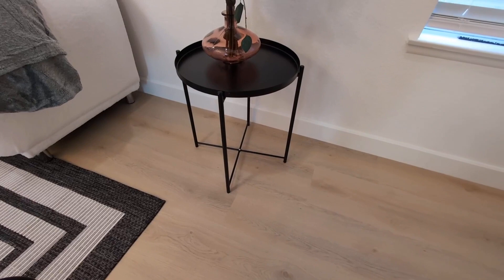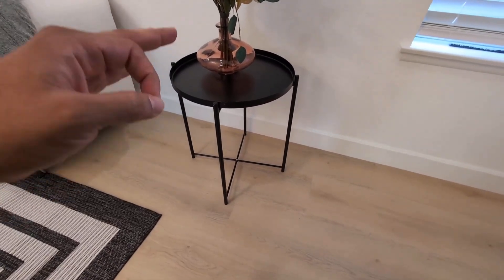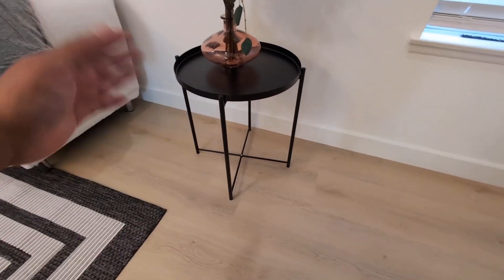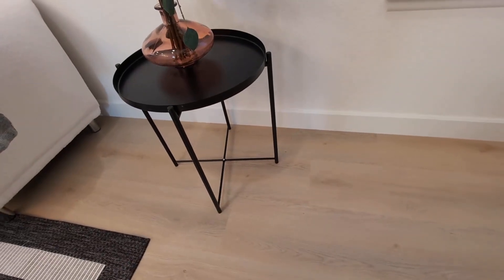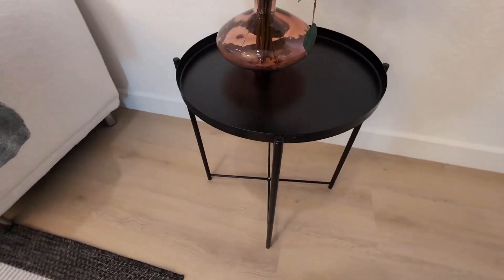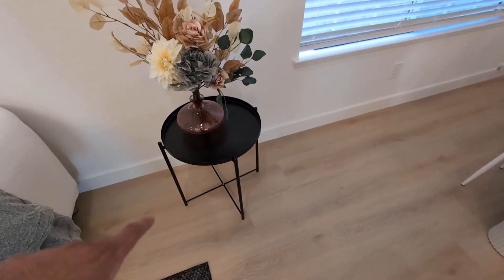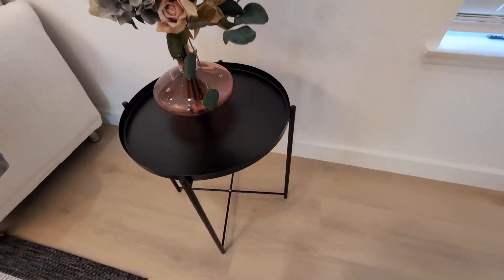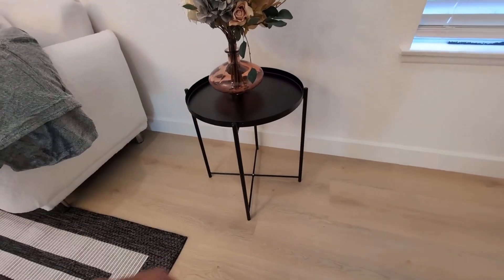Ikea GLADOM Alloy Steel Tray Table Review